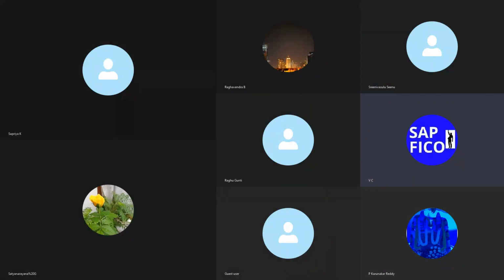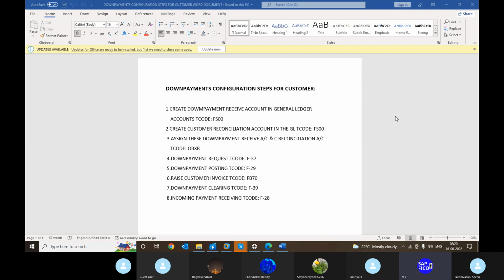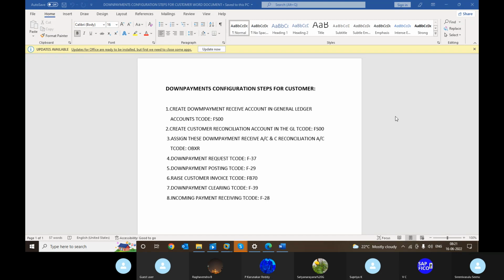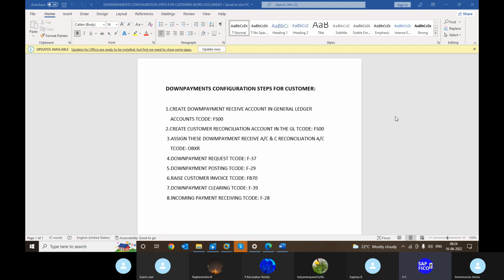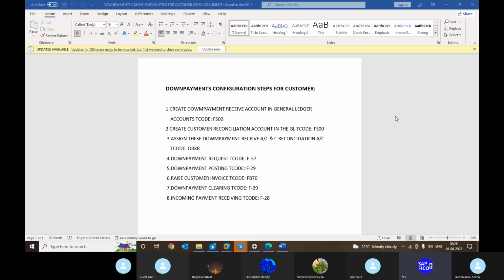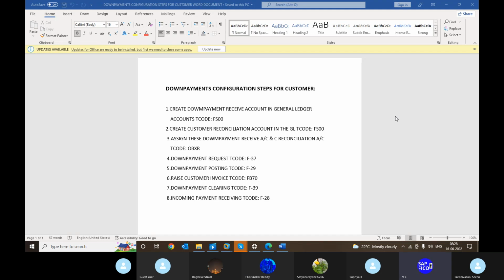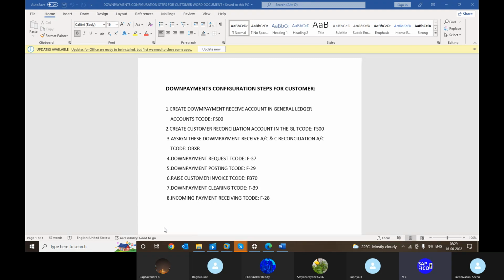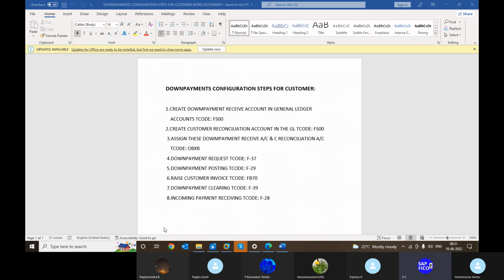DOWMPAYMENT FOR VENDORS INTERVIEW QUESTIONS, SAP FICO TRAINING IN ENGLISH, TELUGU, SAP CO TRAINING